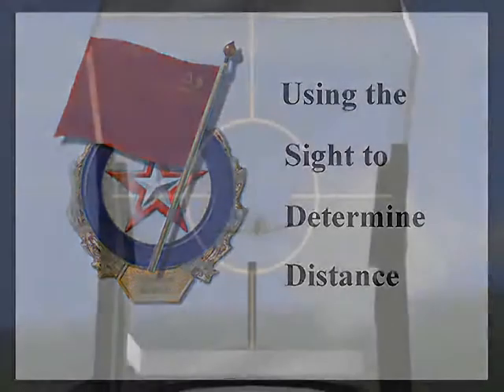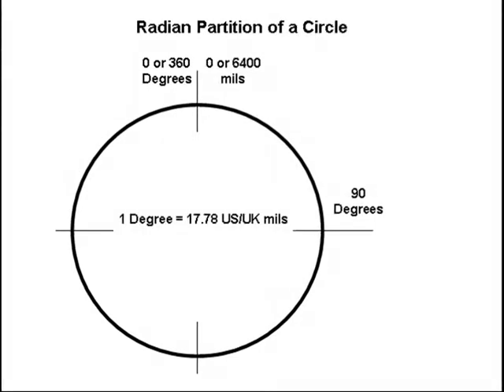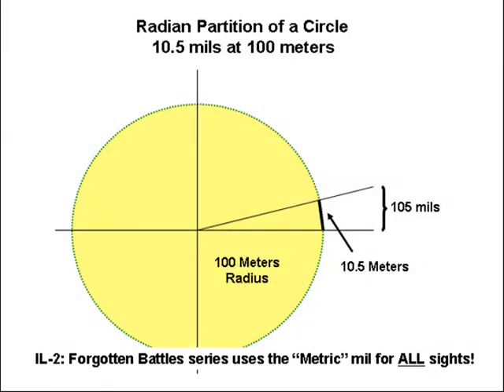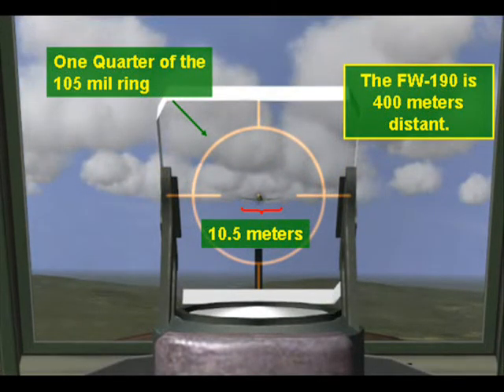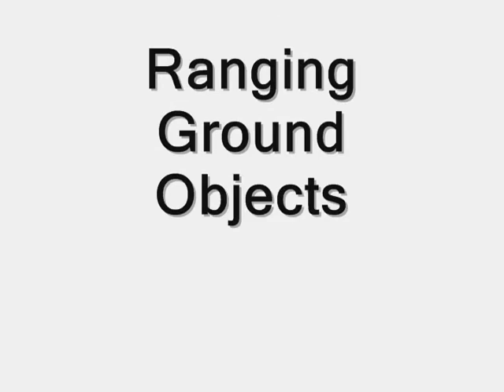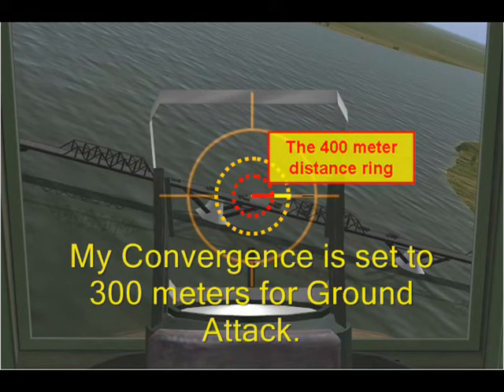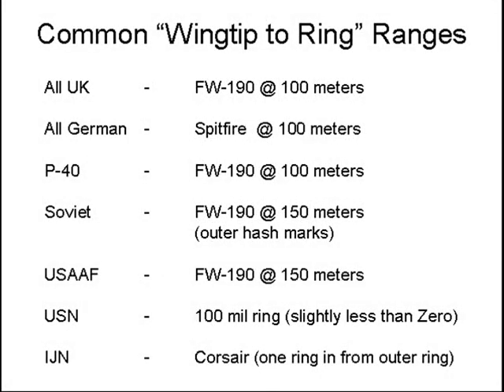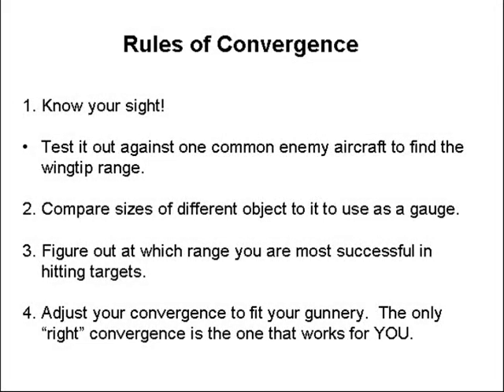Using the Sight as a Rangefinder and Convergence Tool.wmv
The mystery of what the ring on a WWII fighter gunsite really means.

The flight sim is IL-2